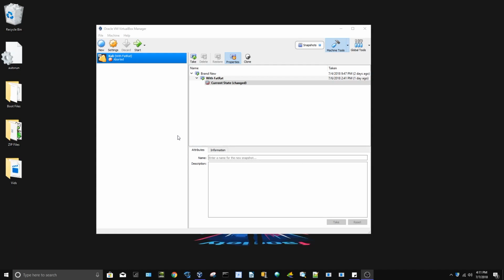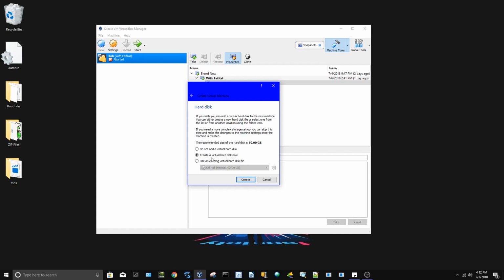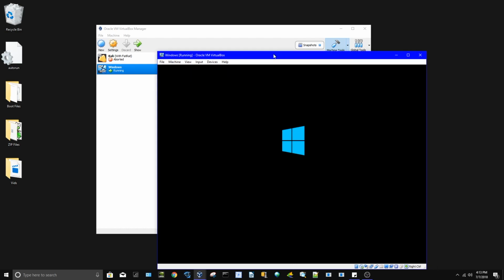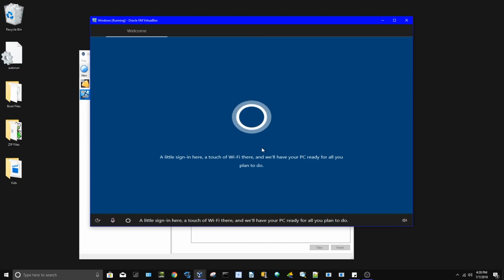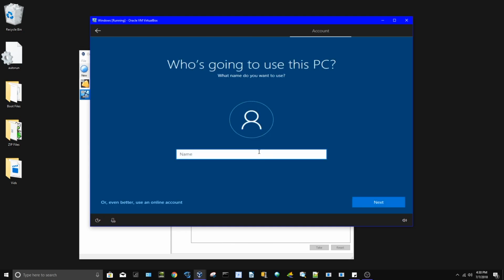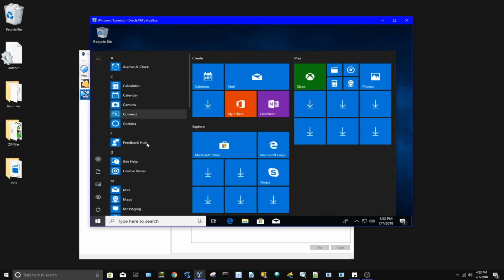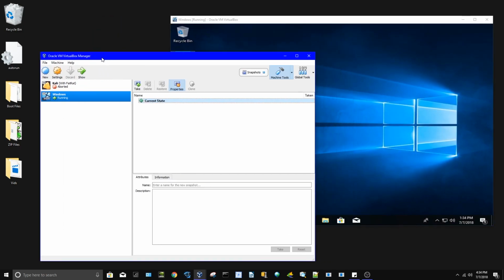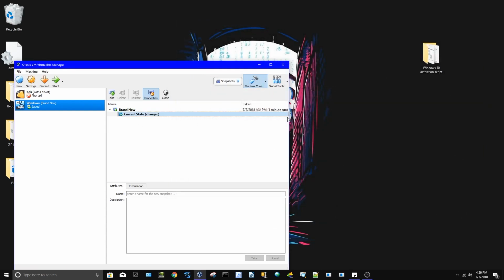How to make Windows 10 virtual Machine using Oracle VM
In this video I will teach you how to set up a Windows 10 gm for free.